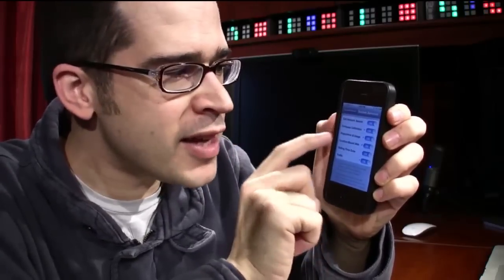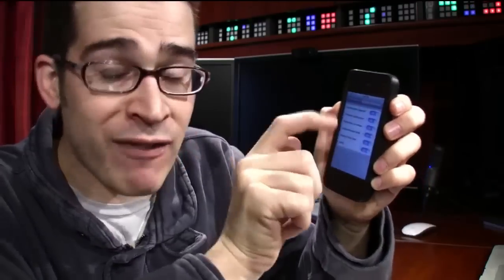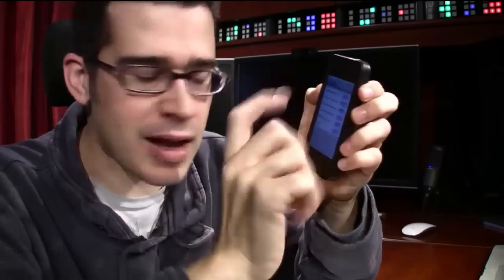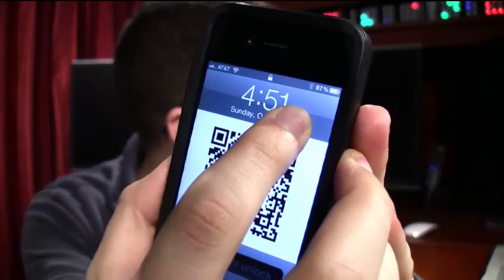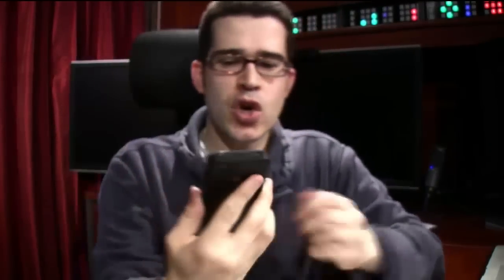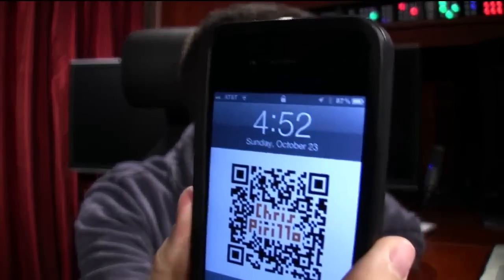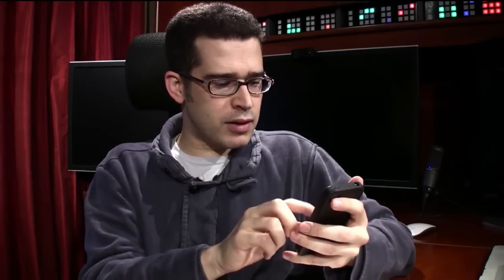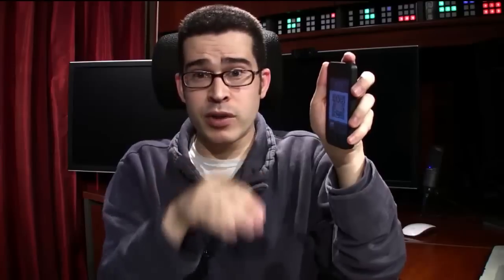iOS 5 Location Tracking and Siri - Battery Saving Tips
Smartphones are incredibly useful mobile computing devices. Unfortunately, their battery doesn't always stand up to the test of time when background location and other apps are running constantly. While your phone is sitting in your pocket, it could be using valuable battery life tracking your location at the whim of an app or one of several internal system services.

In this video, we'll discuss how to control location tracking on your iPhone as well as a few tips on how to optimize Siri (a battery draining service in itself) to fit your needs.